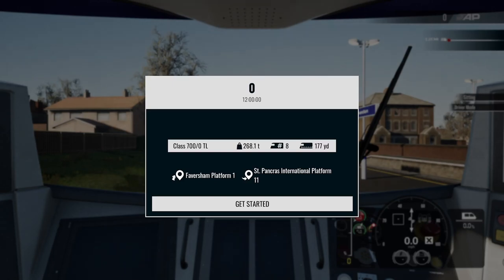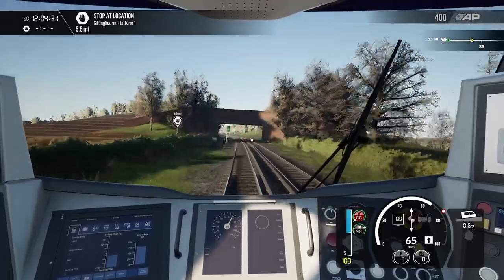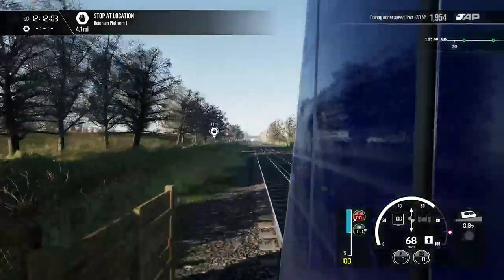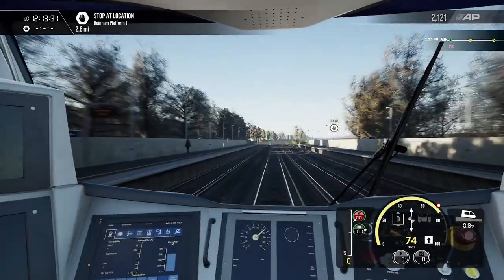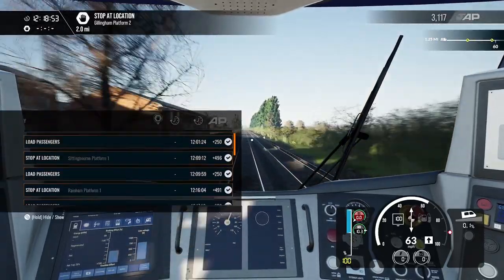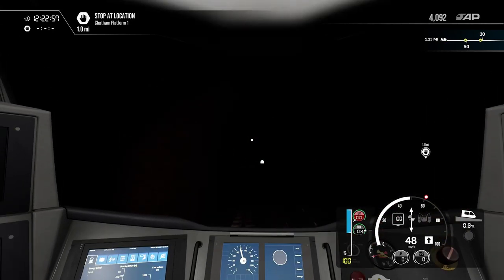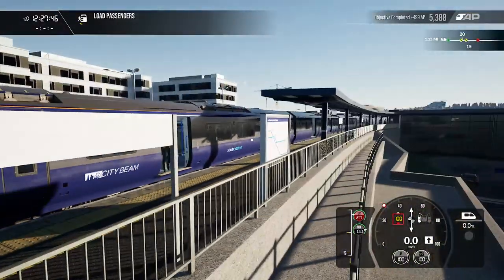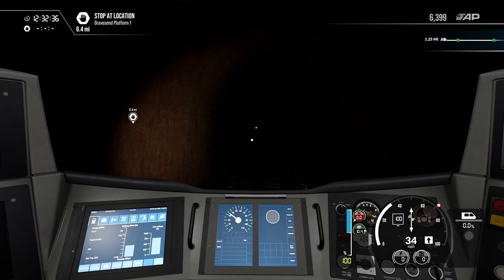Driving the class 700 in Train sim world 4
Driving the class 700 in Train sim world 4 from faversham to stratford intl
timestamps:
intro: 00:00
Setting up the train: 01:02
Faversham to Stratford International: 01:37
Outro: 57:35